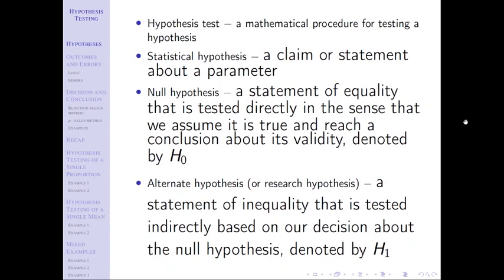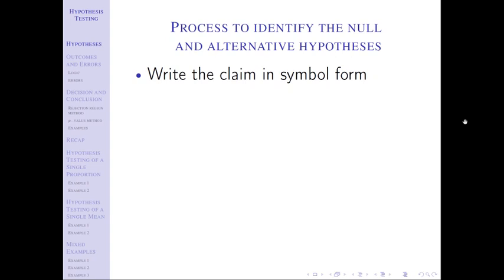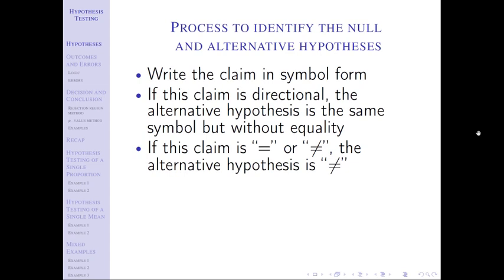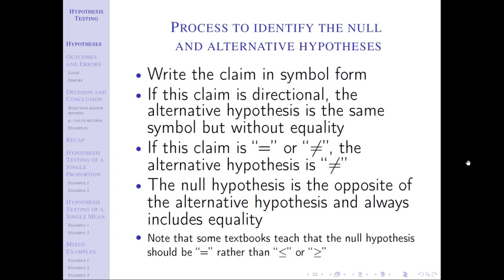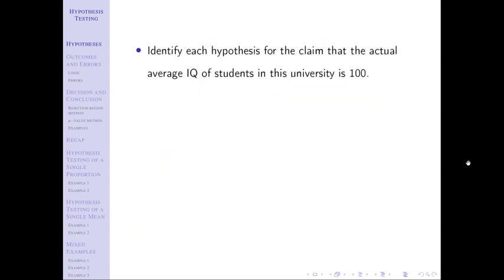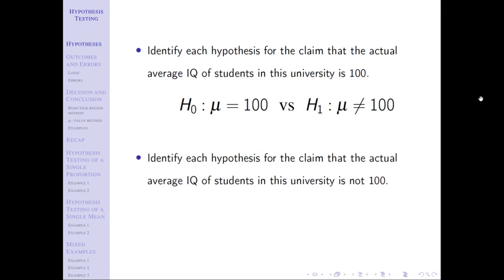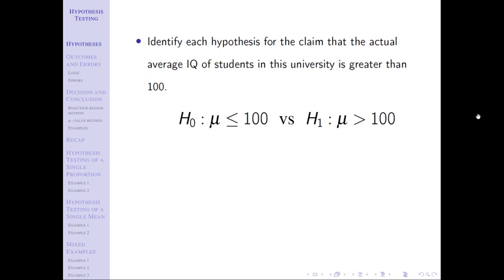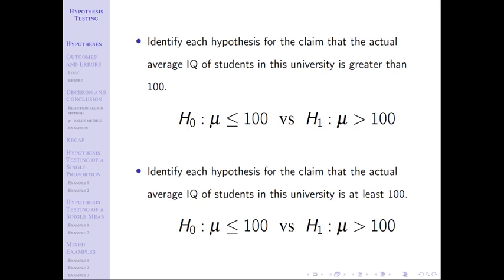Chapter 9.1b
Finding and writing out hypotheses